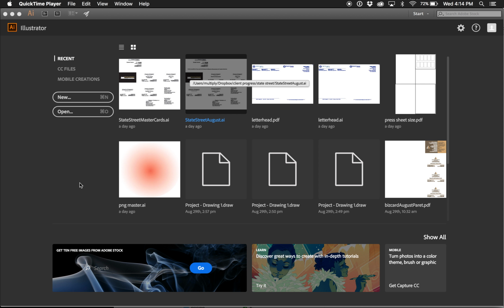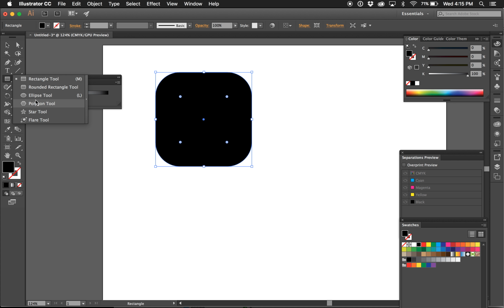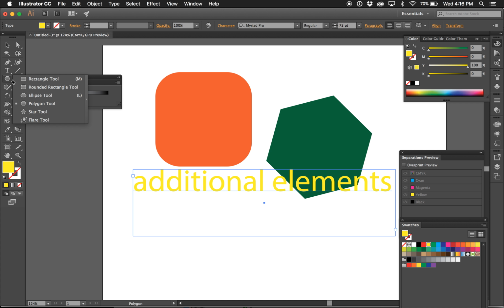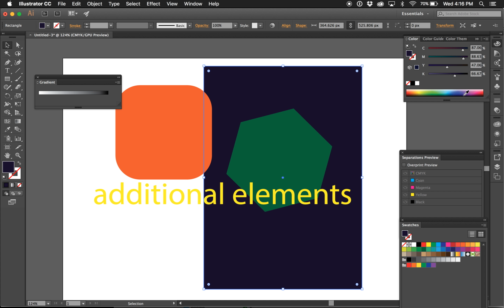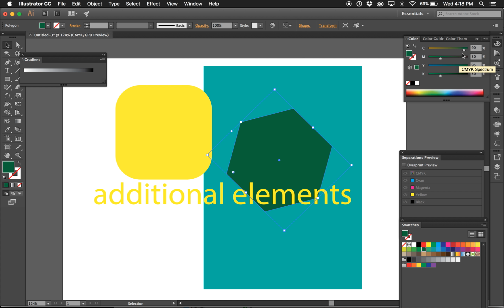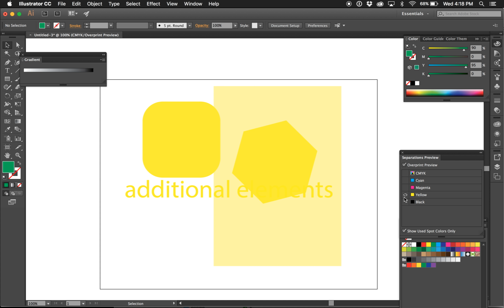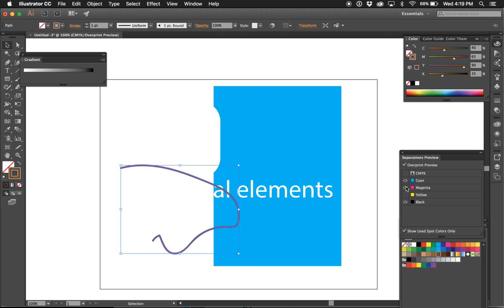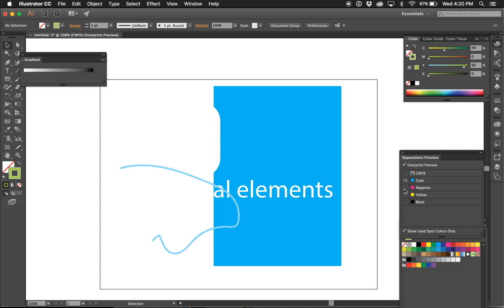Quick way to learn about spot color separations in Adobe Illustrator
One way to learn about pantone color separations is to work with the standard cyan, magenta, yellow and black colors that we refer to as CMYK. Because CMKY system is built into most design software, including Adobe Illustrator, it's easy to get working right away. Keep in mind this is a bit of a hack, but you will see how tightly color can be controlled and modified.